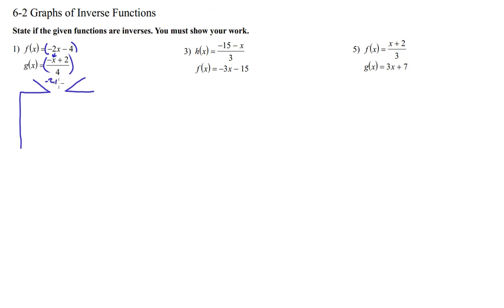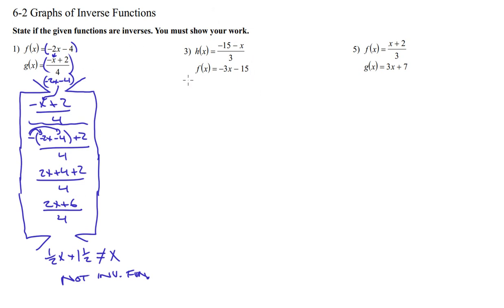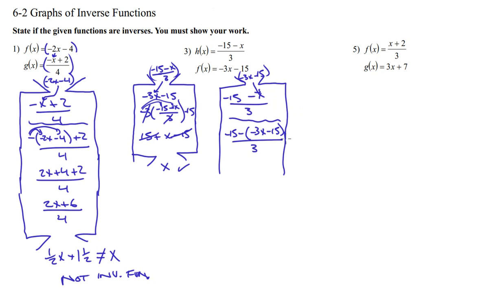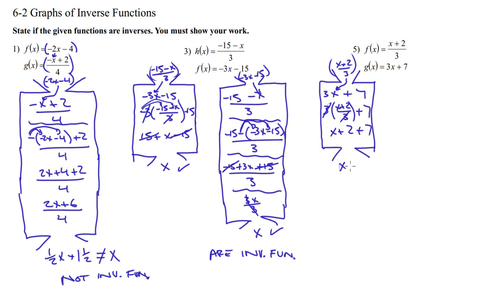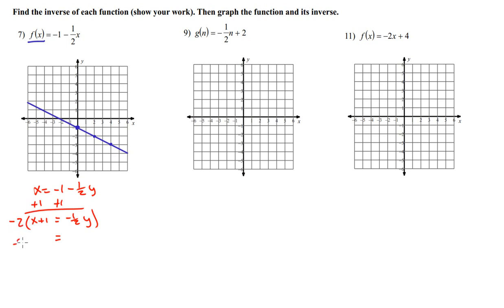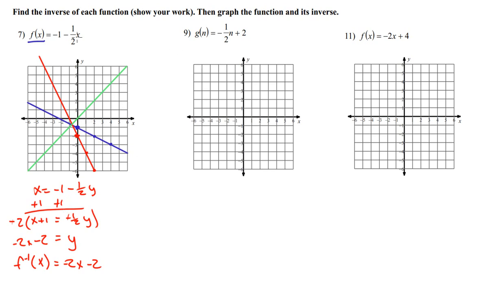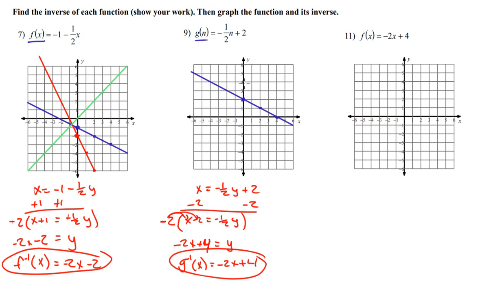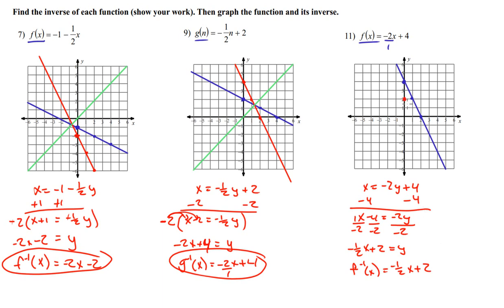6-2 Worked Problems